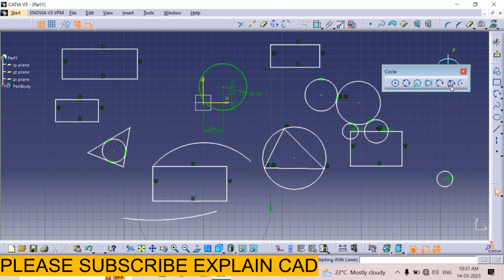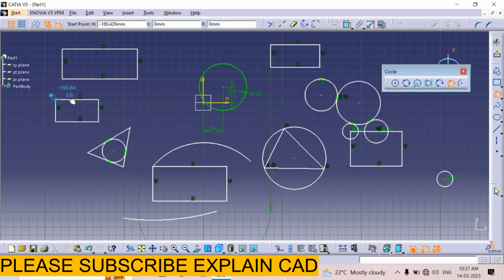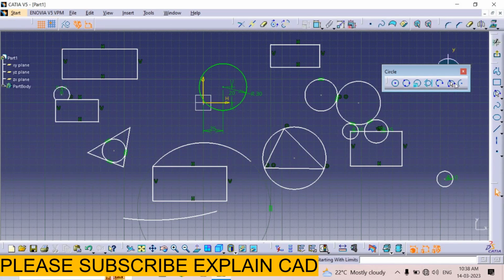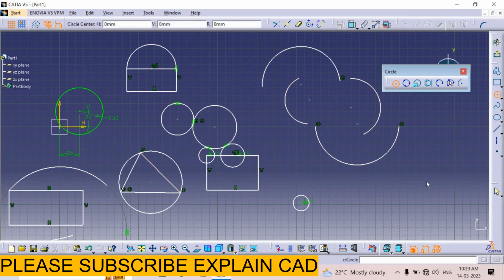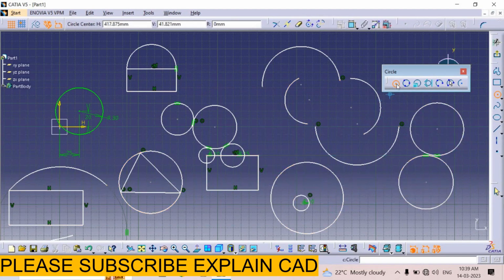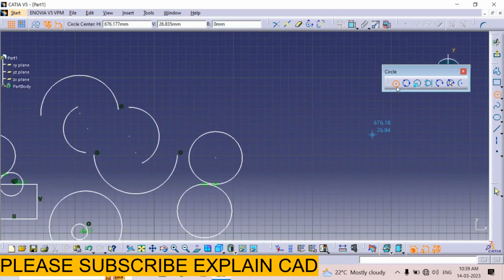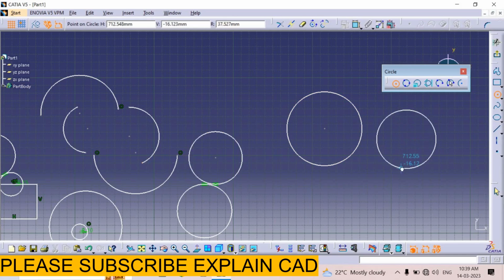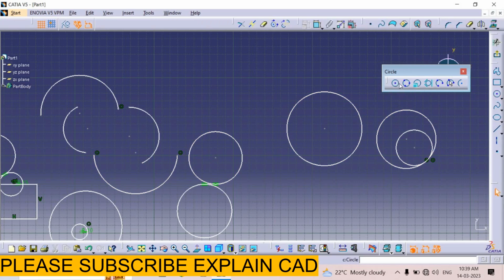CATIA TUTORIALS FOR BEGINNERS | CIRCLE COMMAND IN CATIA | EXPLAIN CAD 2023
CATIA TUTORIALS FOR BEGINNERS
 CIRCLE COMMAND IN CATIA
 EXPLAIN CAD 2023